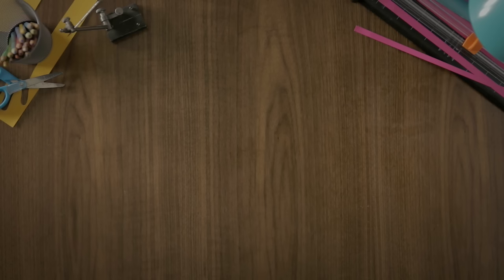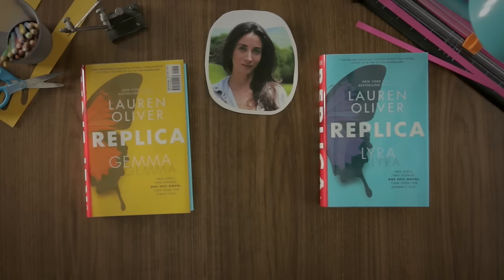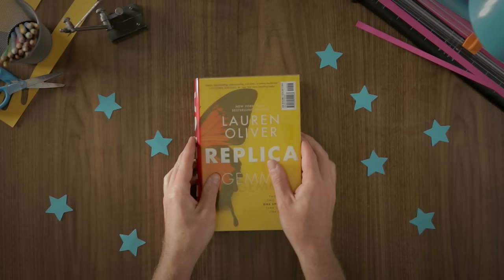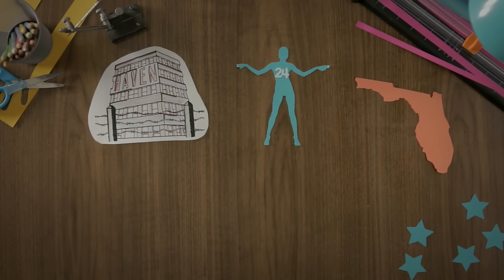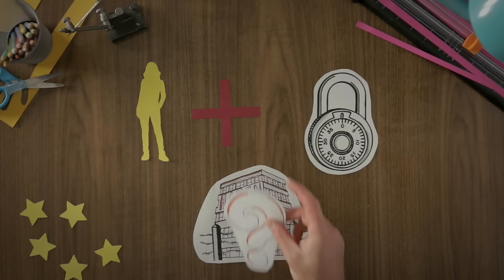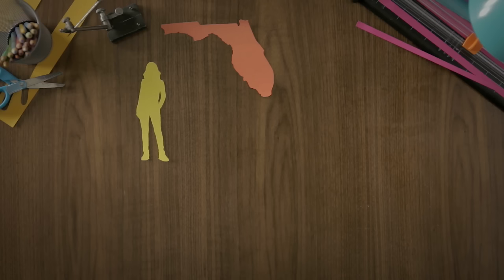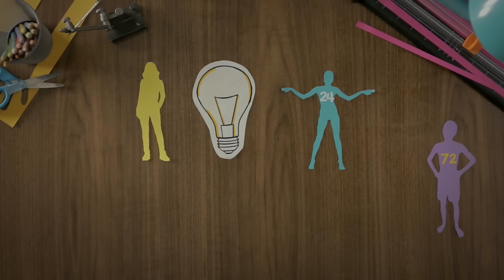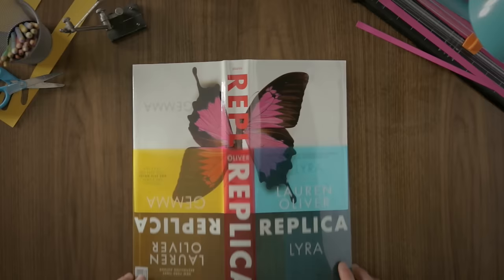Epic Reads Explains | Replica by Lauren Oliver | Book Trailer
Two novels in one - what could be better?! In Replica, Lyra has been locked up at the haven center where she was produced in a lab, but has managed to escape. Gemma on the other hand has been sick her entire life and locked up by her overprotective parents. Join these two girls on their journey as they discover the secrets in their two colliding worlds.